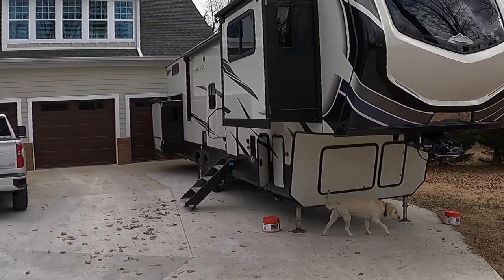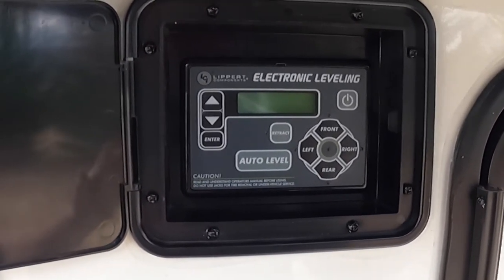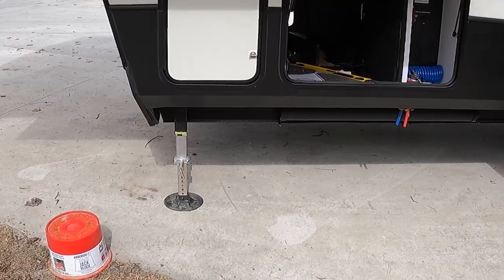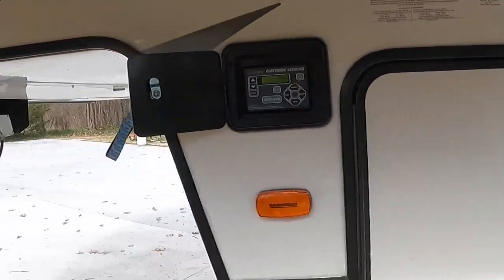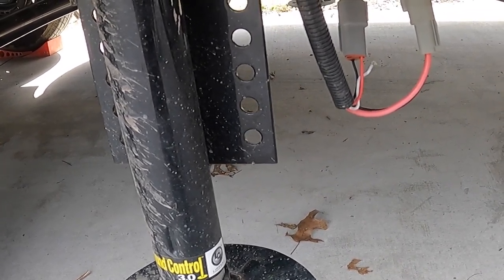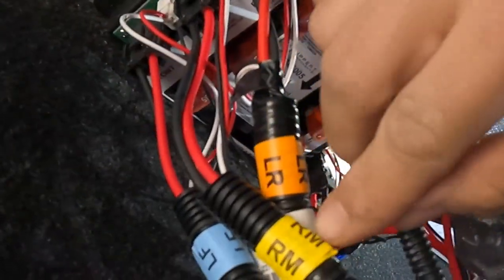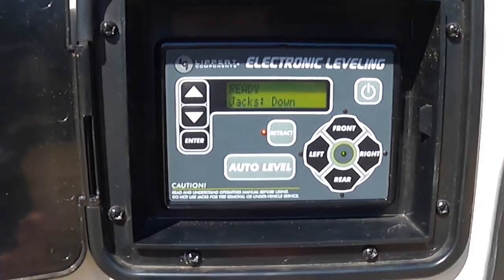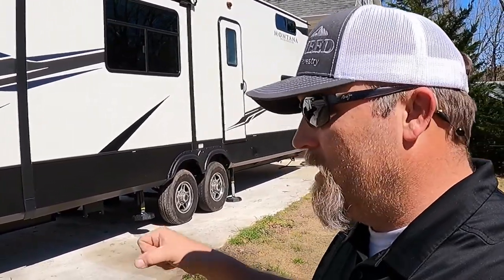How to: Lippert autolevel repair and calibration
How to repair and calibrate a Lippert auto level system.